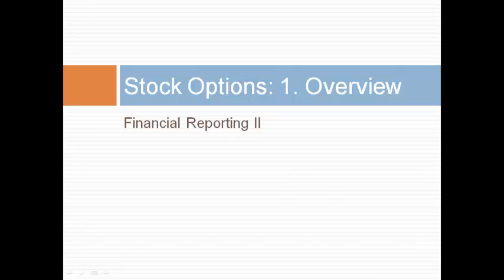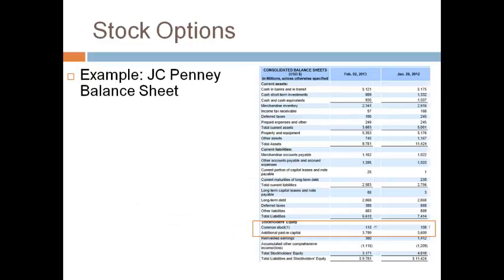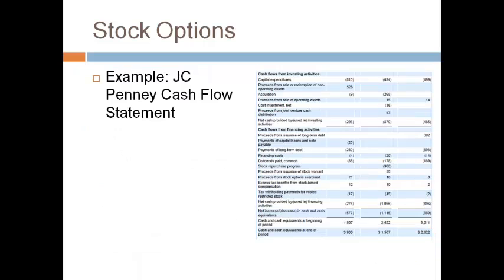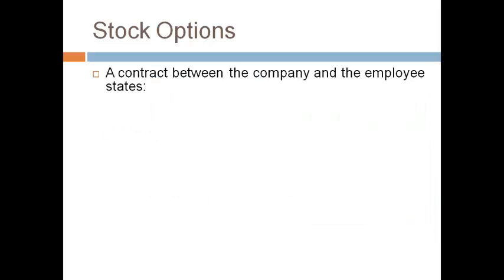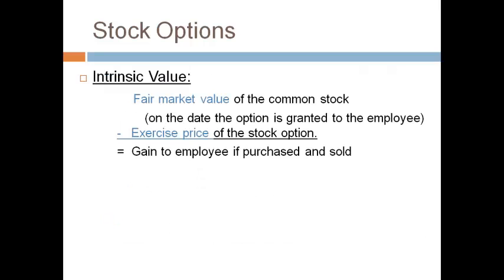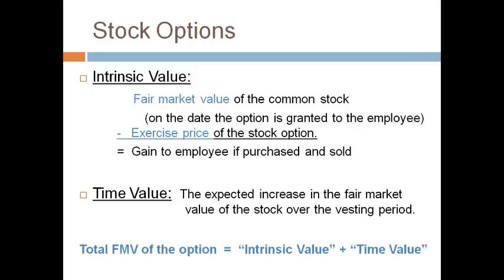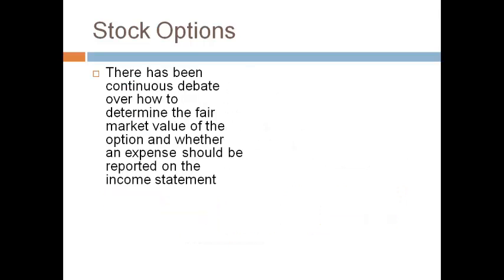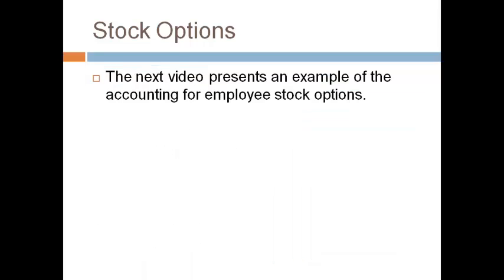Intermediate II - Stock Options - 1. Overview Janice Cobb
for authentic practice tests with step by step answers and explanations.
An overview of Stock Options